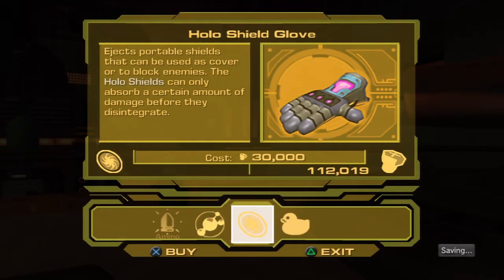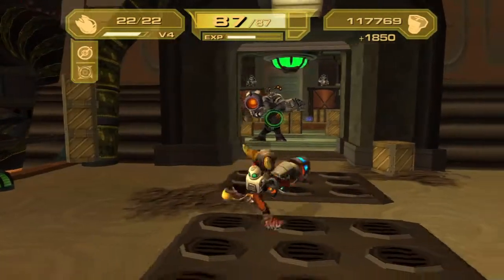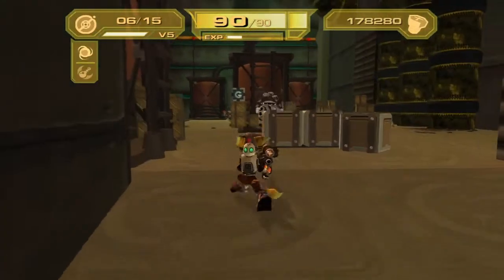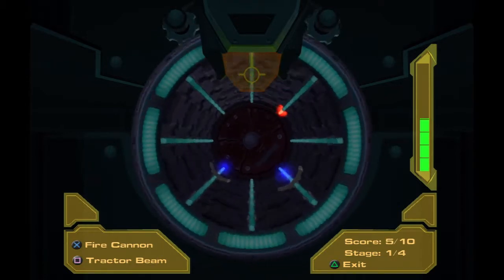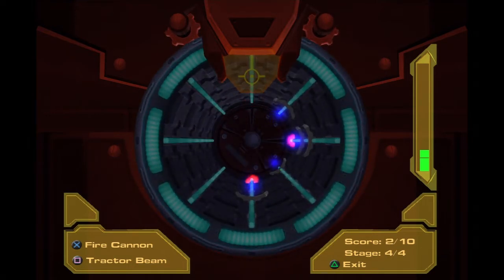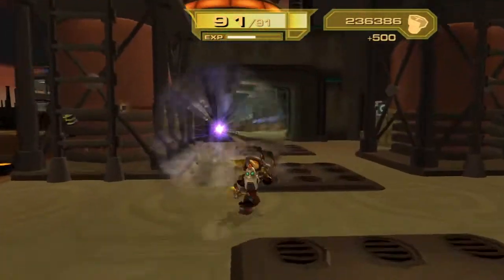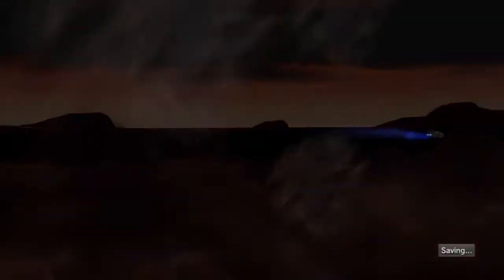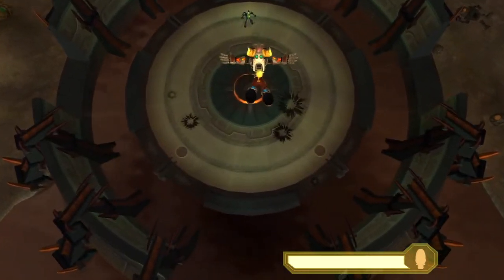Ratchet & Clank 3: Up Your Arsenal HD Walkthrough Part 15 - Dr. Nefarious FINAL BOSS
The last/final part of the walkthrough. Ratchet and Clank goes to the Command Center and defeats Dr. Nefarious with the help of Captain Qwark!